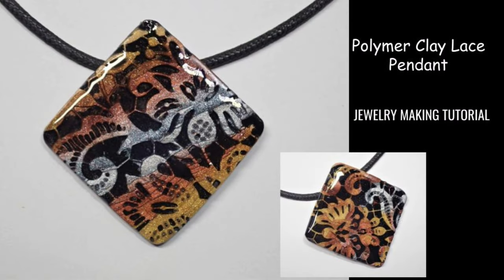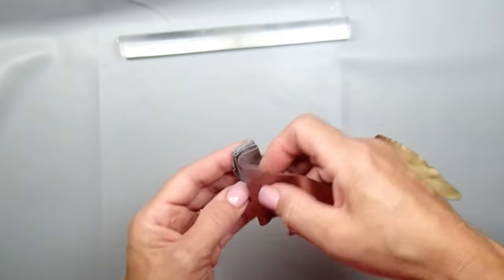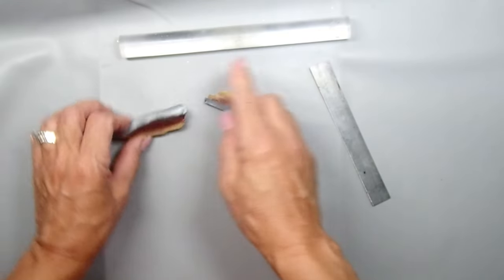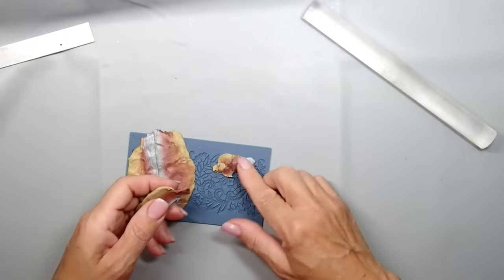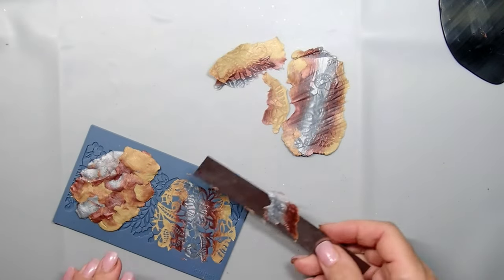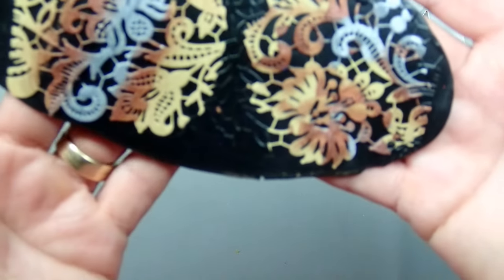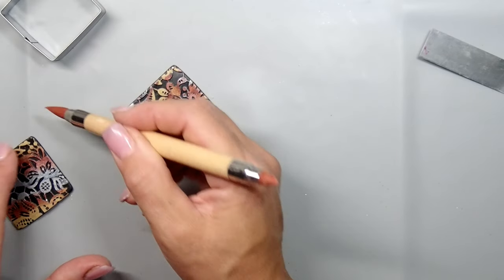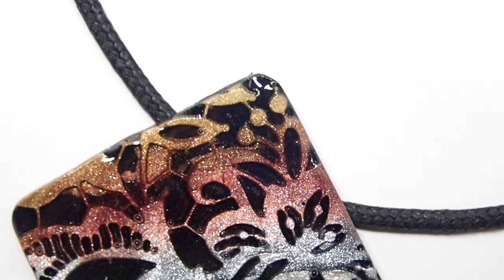Sutton Slice Technique On Polymer Clay Pendant - Jewelry Making Tutorial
Hello there Friends! I hope you enjoy today's project. This was my first run at doing sutton slice with this tool and it was so crazy easy to make!

Products used:
Sculpey polymer clay: Silver, Gold, Bronze, Black